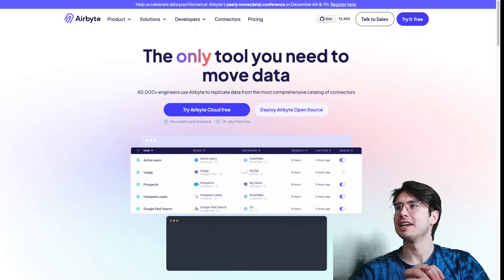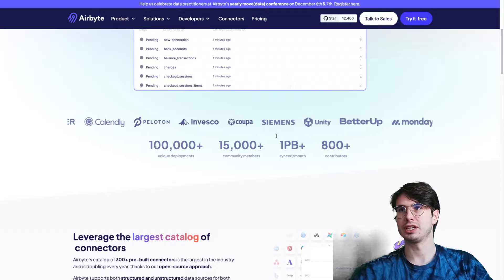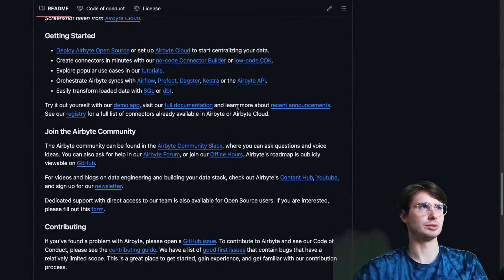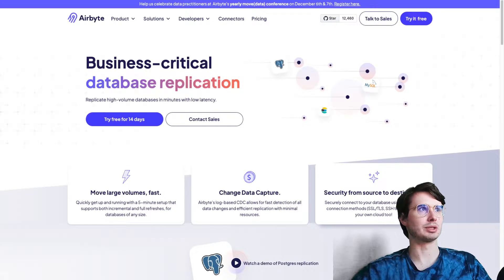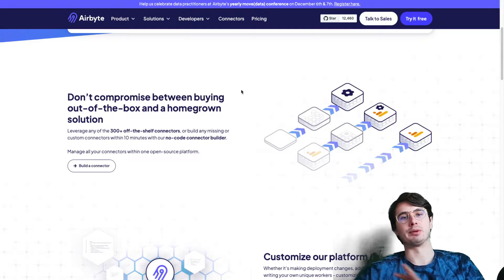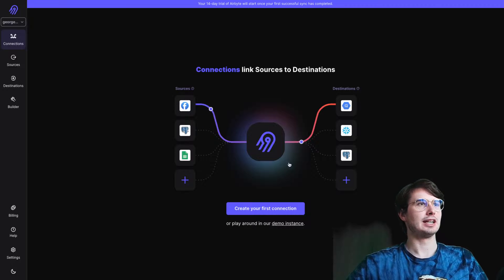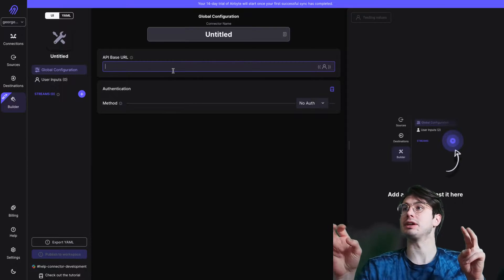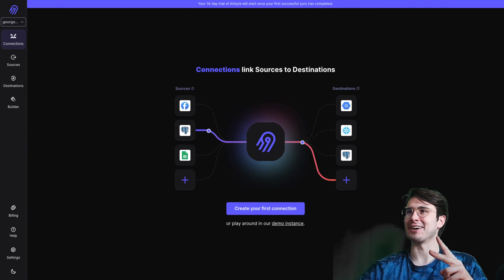Introduction to Airbyte! Beginner's Guide to Airbyte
In this video I'll walk you through all the basics of Airbyte, before showing you how to get started on their cloud hosted offering!